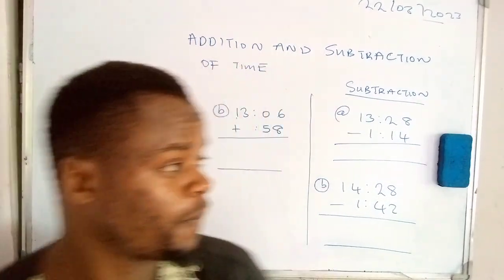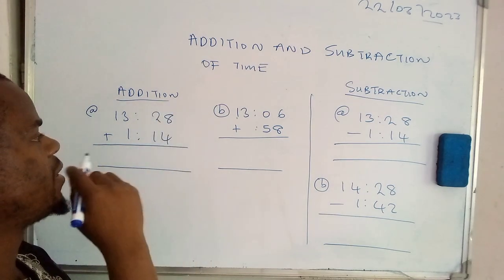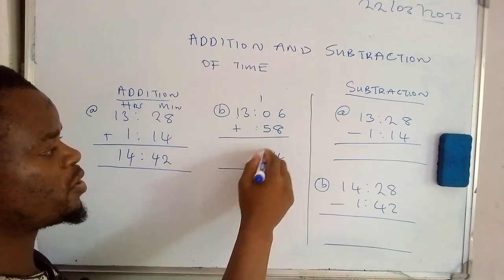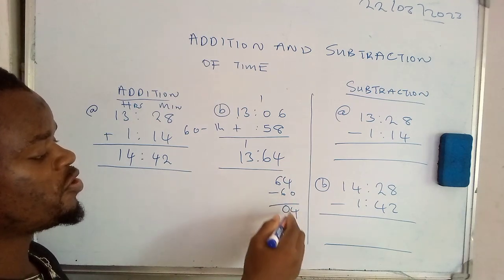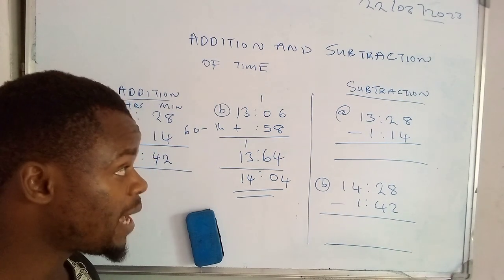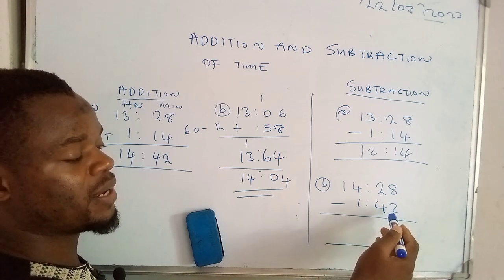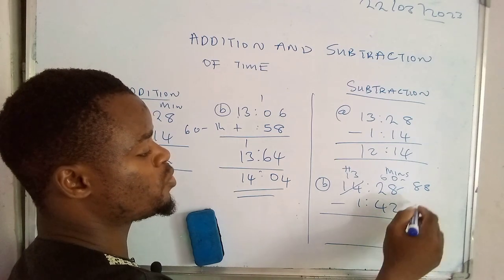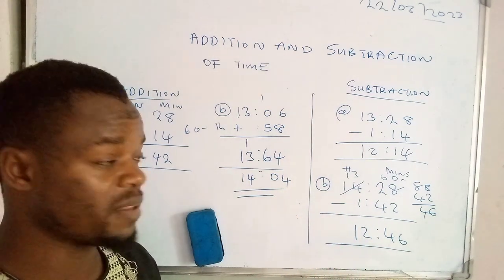Time Math Made Easy: Addition and Subtraction of Time in Earth Geometry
Unlock the secrets of time calculation with this comprehensive tutorial focusing on addition and subtraction of time in Earth geometry. Whether you're navigating time zones or mastering celestial mechanics, this video has you covered. Watch now to sharpen your understanding.

Adding and subtracting time involves understanding the concepts of hours, minutes, and seconds, similar to basic arithmetic. Here's a breakdown with examples:Adding Time: To add time, simply add the hours, minutes, and seconds separately. For example:2 hours 30 minutes + 1 hour 45 minutes:Hours: 2 + 1 = 3 hoursMinutes: 30 + 45 = 75 minutes. Since 60 minutes = 1 hour, we have 75 minutes - 60 minutes = 15 minutes.Combine the hours and remaining minutes: 3 hours 15 minutes.Another example: 10:15 AM + 2 hours 45 minutes:Adding 2 hours to 10 AM gives 12 PM (noon).Adding 45 minutes to 15 minutes gives 60 minutes, which is equivalent to 1 hour. So, 12 PM + 1 hour = 1 PM.Combine the hours and minutes: 1:00 PM.Subtracting Time: To subtract time, again, do it separately for hours, minutes, and seconds. For example:3 hours 20 minutes - 1 hour 45 minutes:Hours: 3 - 1 = 2 hours.Minutes: 20 - 45. Since we can't subtract 45 from 20, we borrow 1 hour (60 minutes). So, 20 minutes + 60 minutes - 45 minutes = 35 minutes.Combine the hours and minutes: 2 hours 35 minutes.Another example: 4:30 PM - 2 hours 15 minutes:Subtracting 2 hours from 4 PM gives 2 PM.Subtracting 15 minutes from 30 minutes gives 15 minutes.Combine the hours and minutes: 2:15 PM.Remember to carry over or borrow when necessary, especially when dealing with minutes. Practice these calculations to become more comfortable with adding and subtracting time.

TimeMath skills and conquer complex time calculations with ease! TimeZoneConversion TemporalMathematics"